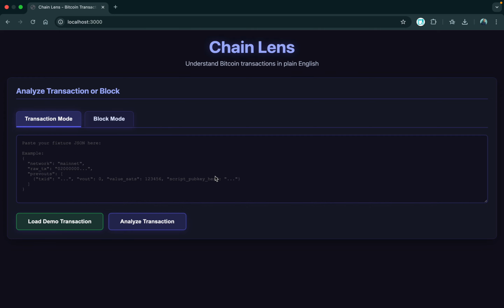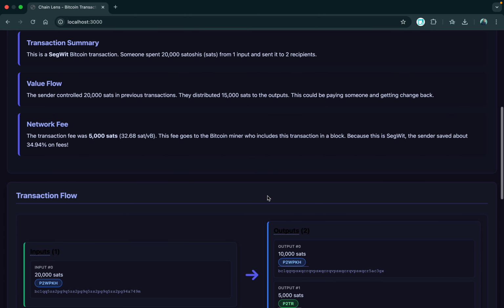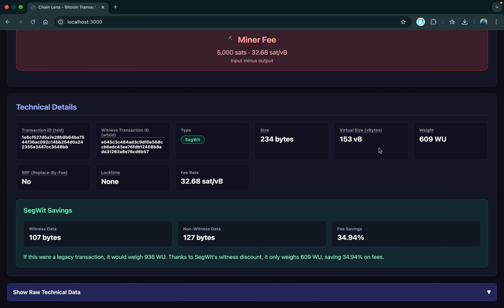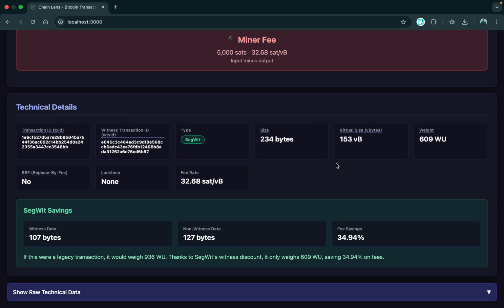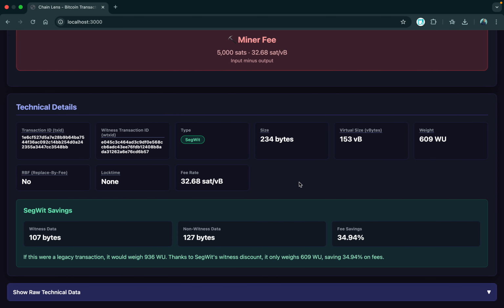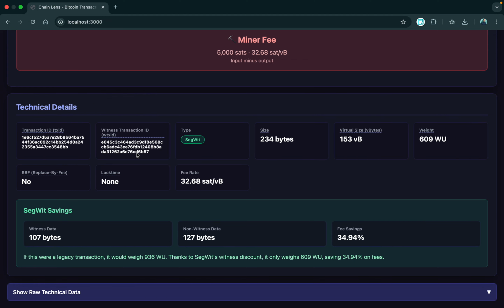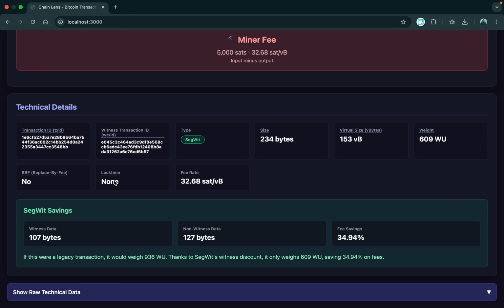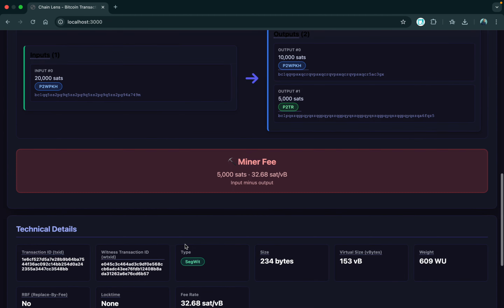SOB ASSIGNMENT DEMO - Chain Lens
ASSIGNMENT 1 - Chain lens demo video for Summer of Bitcoin 2026